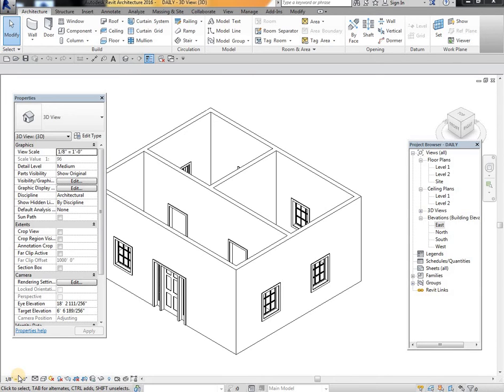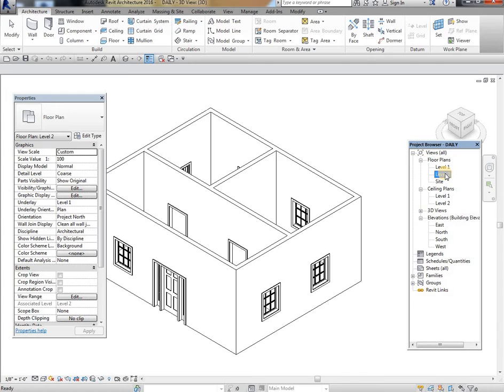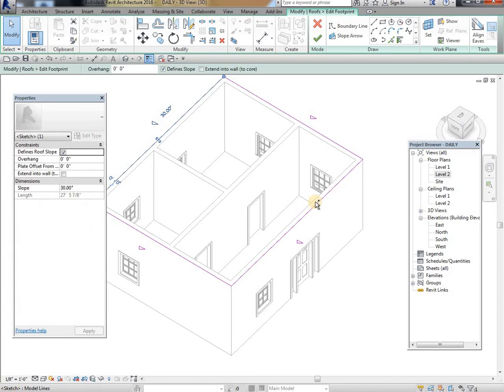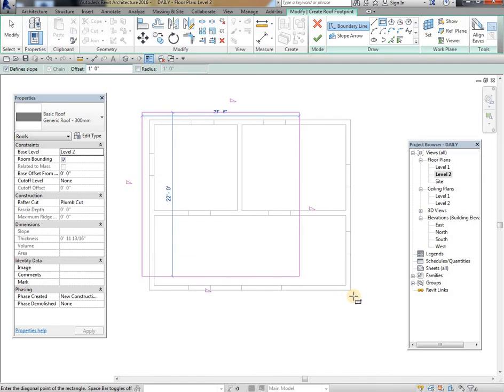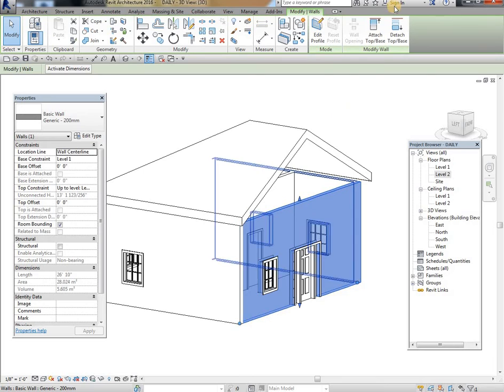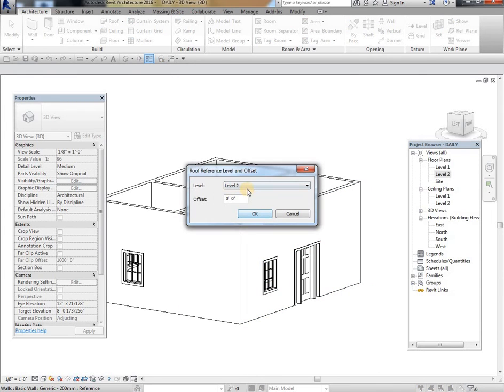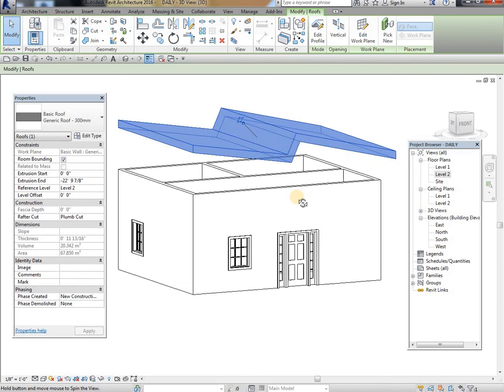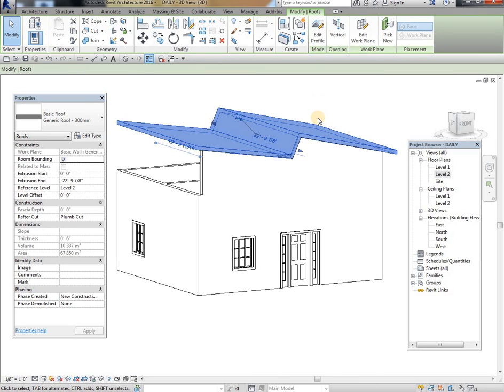How to Create Roof by footprint and Extrusion - CADD Nest